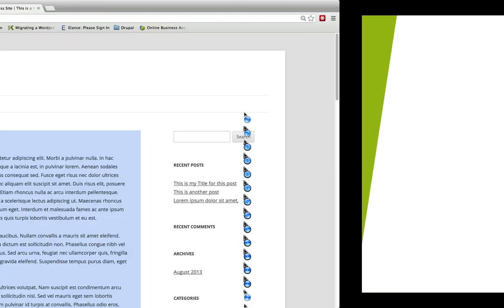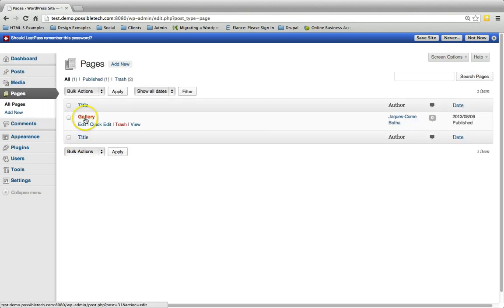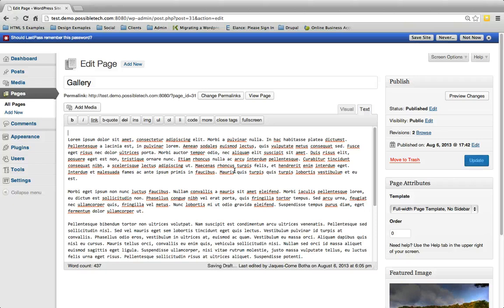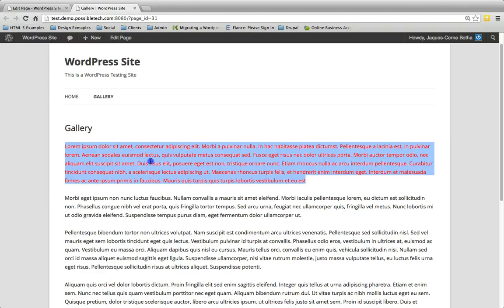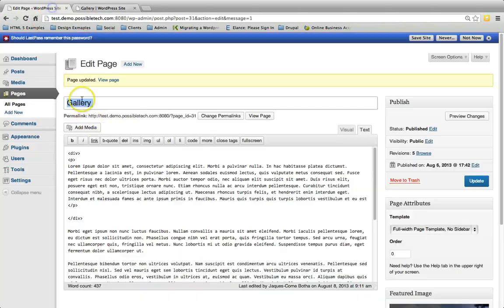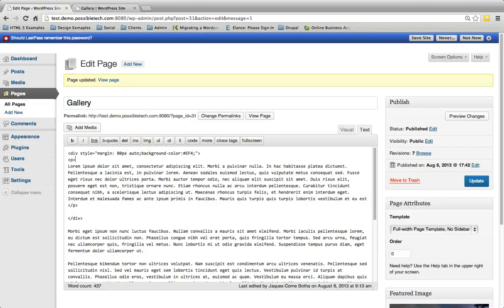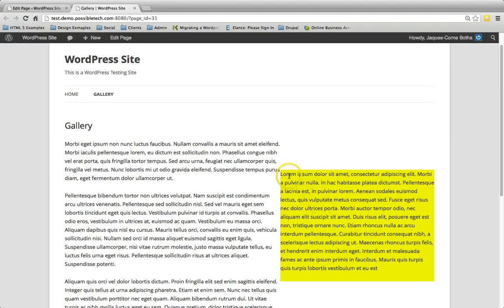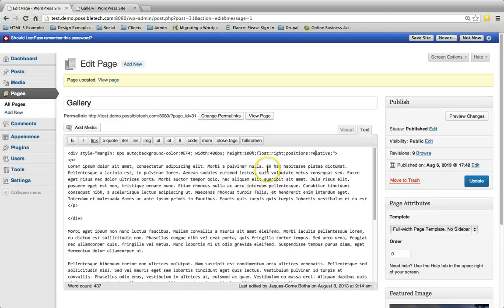HTML Editor part 02 - WordPress Tutorial Video 15 of 62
This video lecture explains the HTML Editor of WordPress and it is the 2nd part of the tutorial